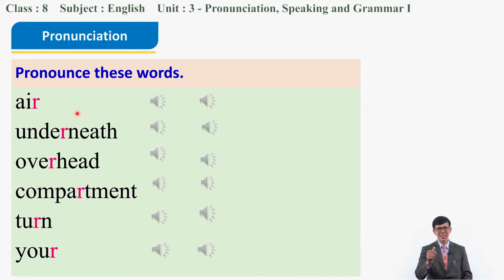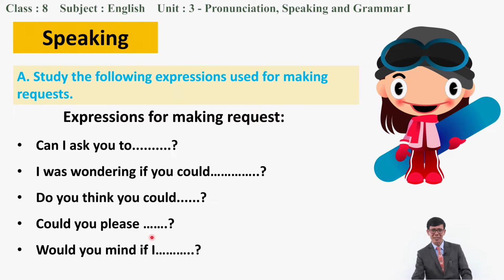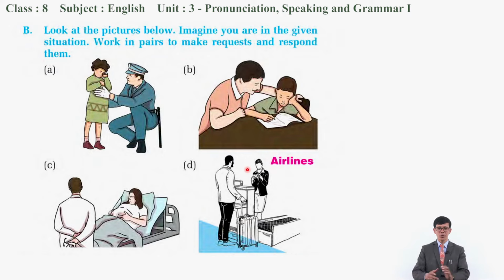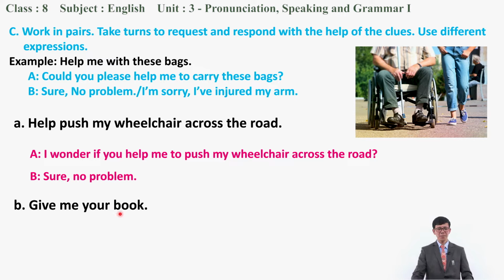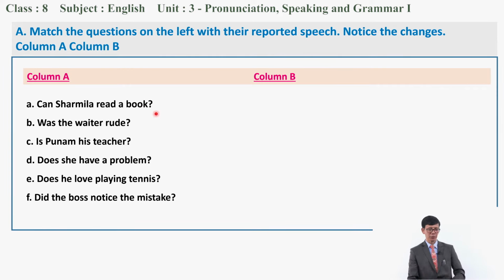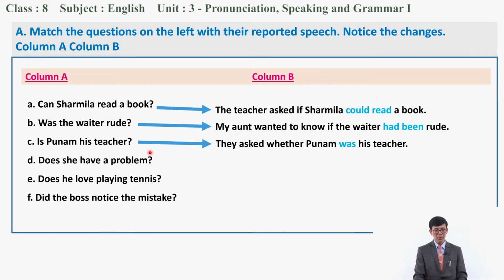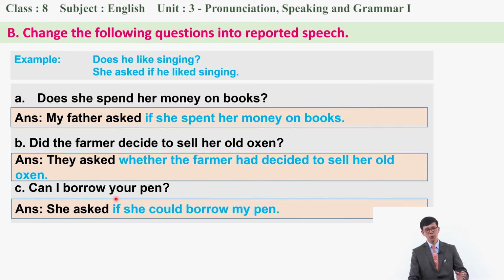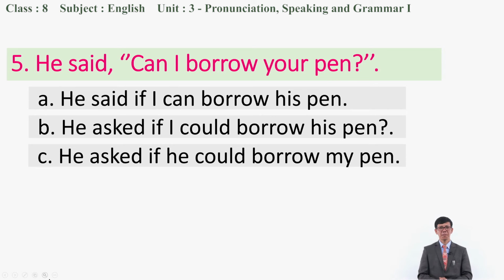12 Class 8 English Unit 3 Pronunciation, Speaking and Grammar I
Class: 8
Subject: English
Unit/Lesson: 3 Pronunciation, Speaking and Grammar I

सानोठिमी, भक्तपुर
© Center For Education and Human Resource Development
Sanothimi, Bhaktapur